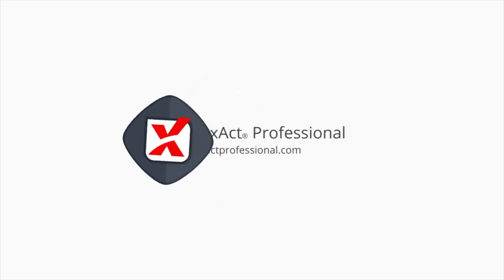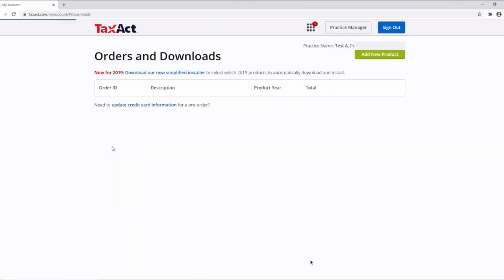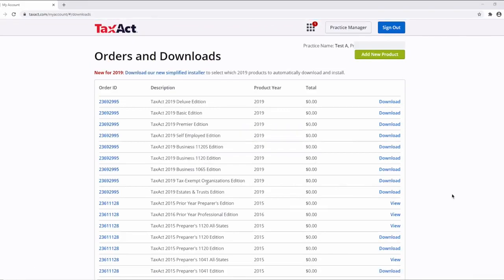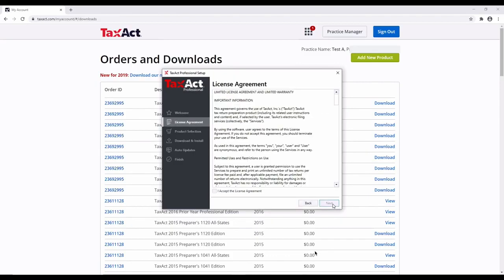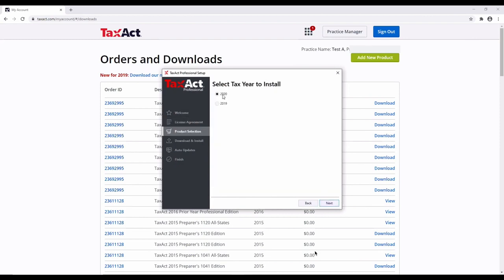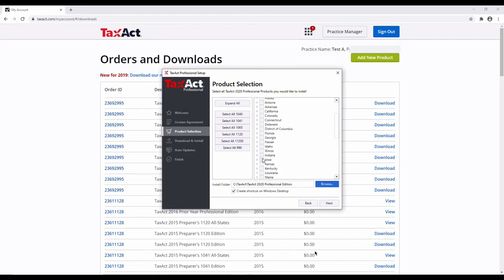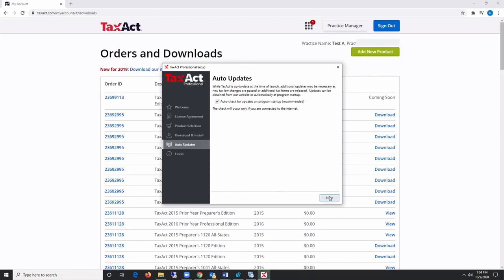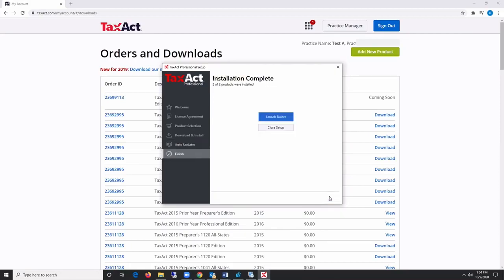TaxAct Professional | How to Download and Install Your Software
In this quick video, we will show you how to download and install your software.  Thank you for choosing TaxAct Professional as your tax preparation software of choice.